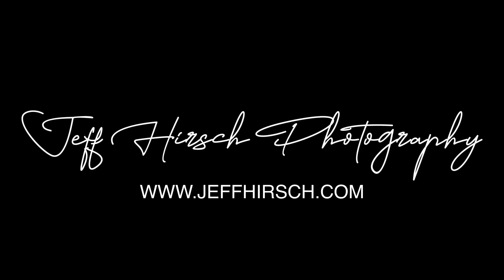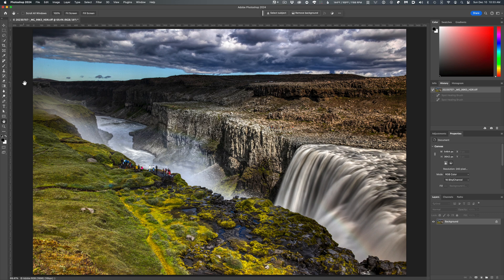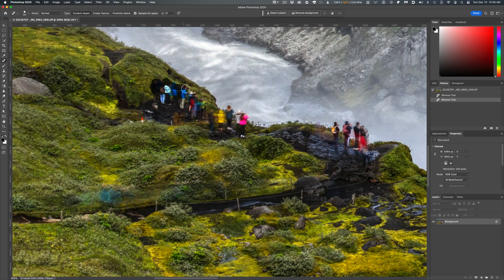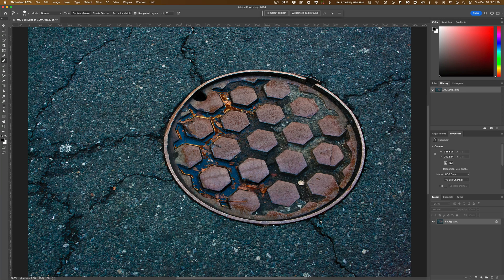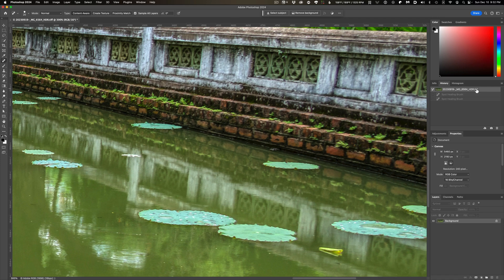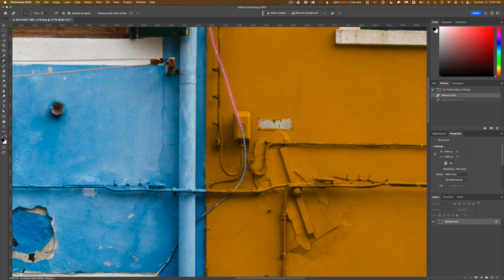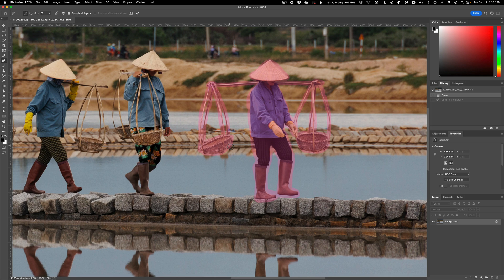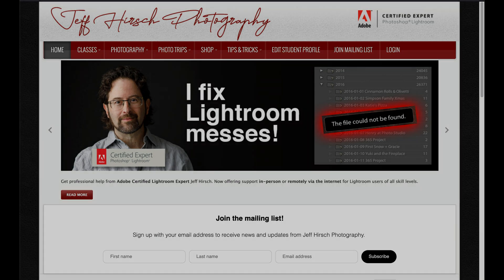Photoshop's Amazing Remove Tool Explained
Don't sleep on the Remove Tool!

It's like an even smarter Spot Healing Brush. In this 20 minute video, I'll show you how to make the most of Adobe's latest tool for doing image repair.